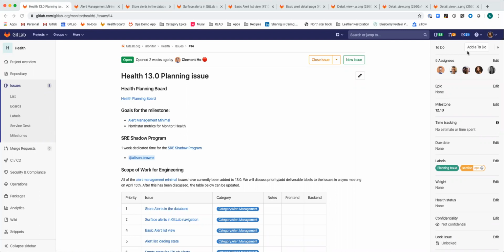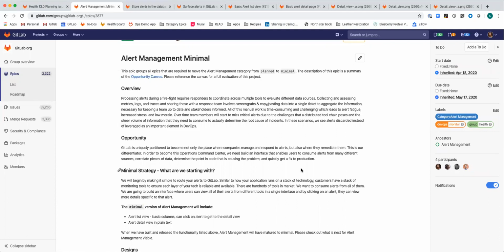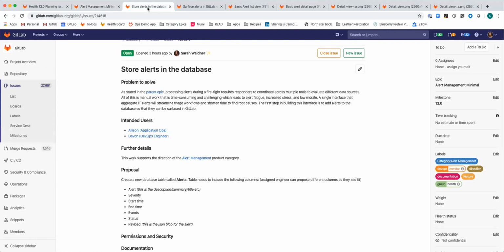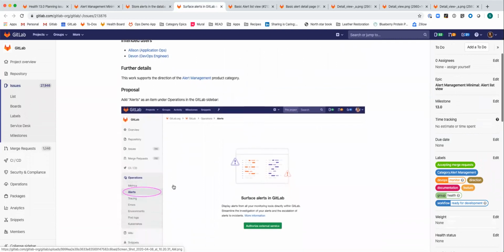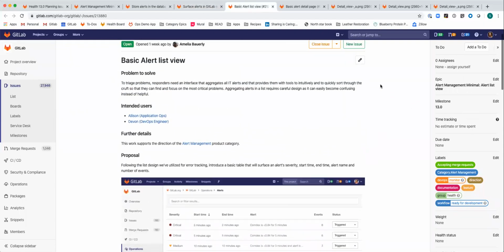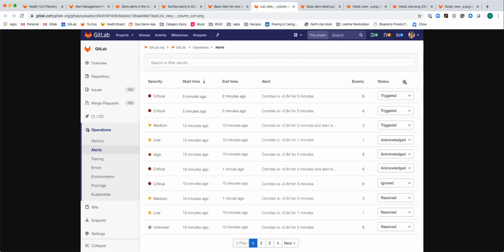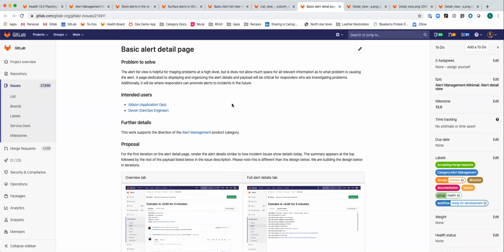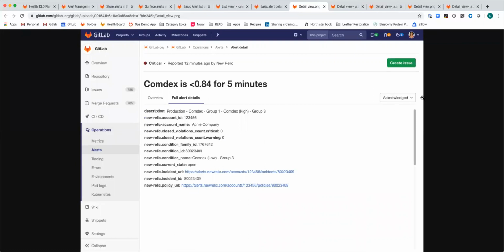GitLab 13.0 Kick-off - Monitor:Health